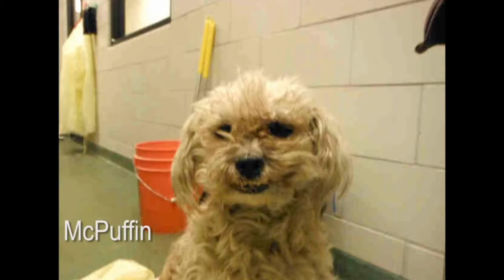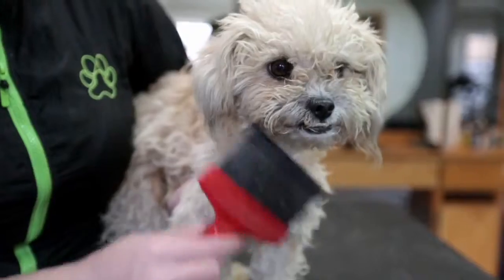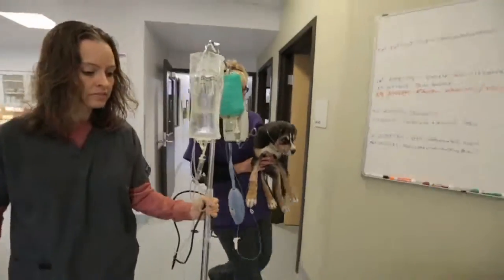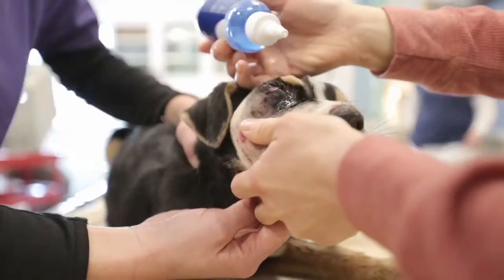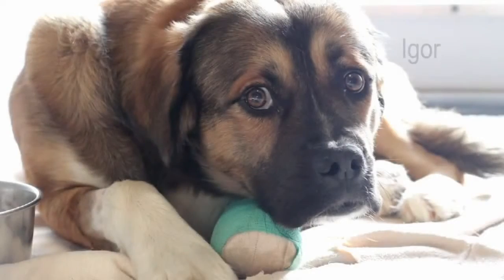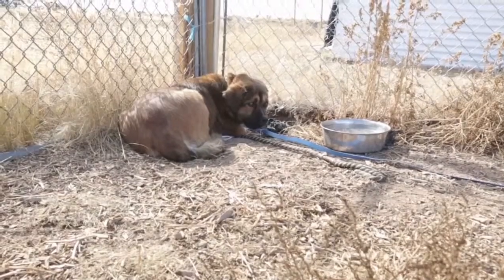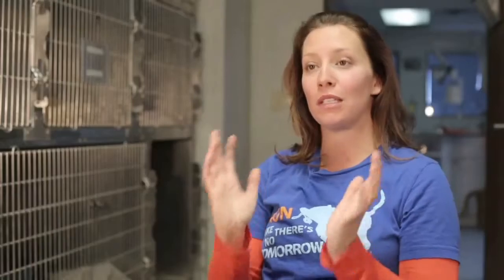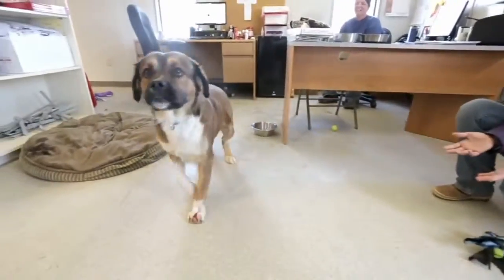SF Animal Humane's Barkin' Ball 2014